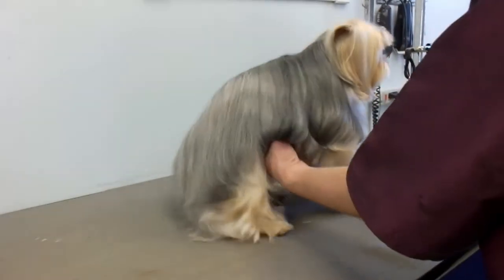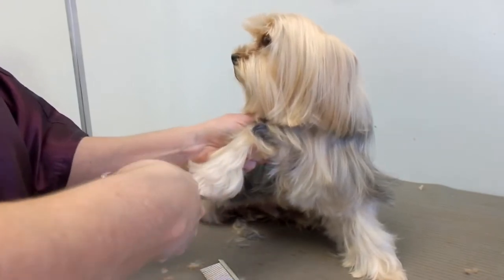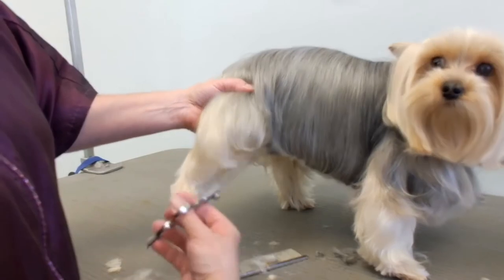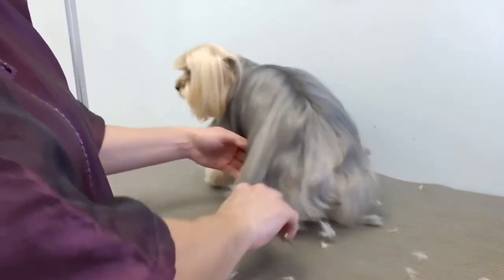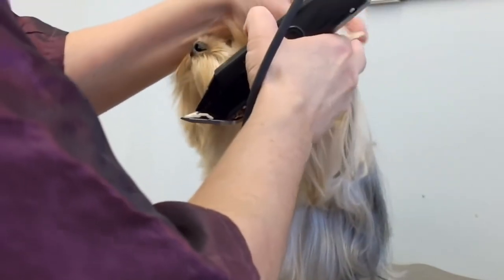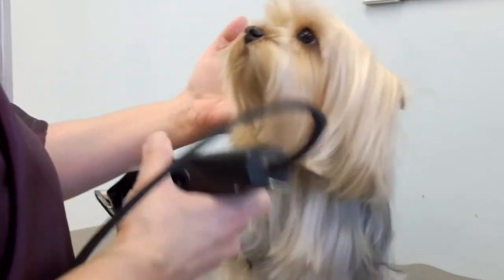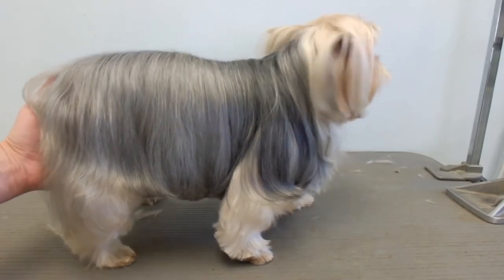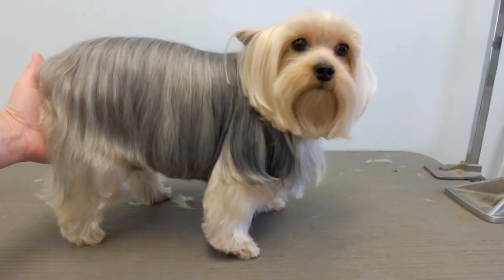Yorkie Pet Grooming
Grooming a Yorkie